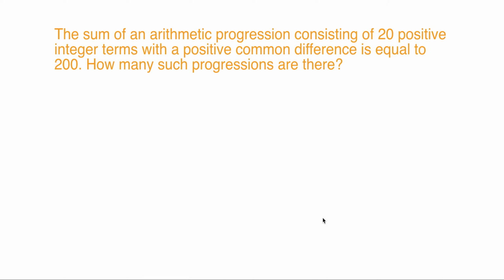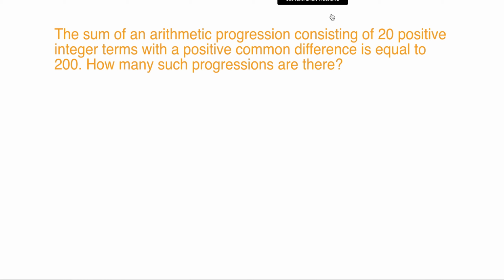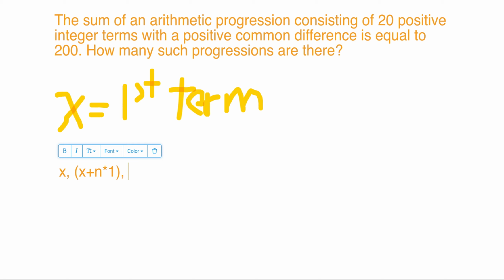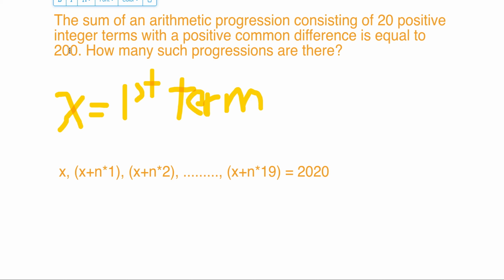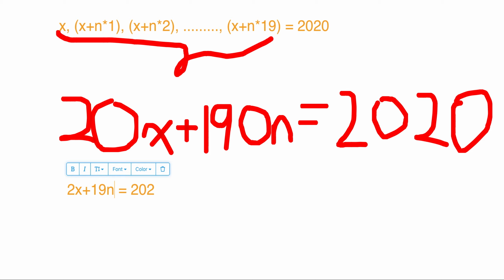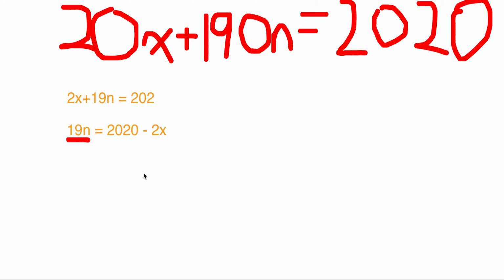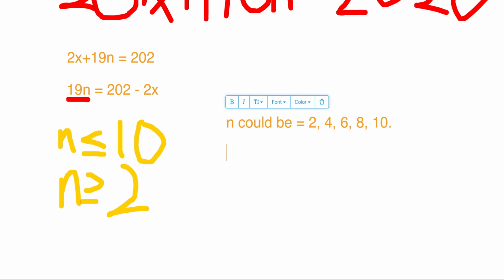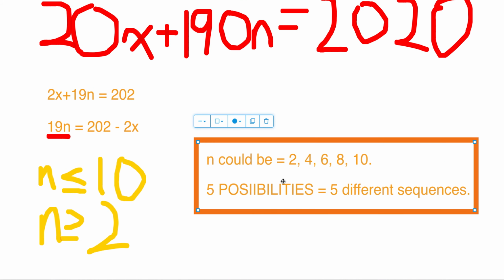99% of People Cannot Solve This Question | Daddy, Question! EP 3 | Hard Word Problem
Hey everyone!
I have a worded question for you guys. It was hard and took me a while to consider before being able to get the answer. Hope you guys enjoy it!

Please consider supporting me so I can make maths better for you. You can always unsubscribe later on if you don't like my content.